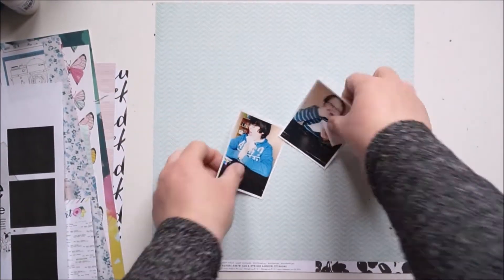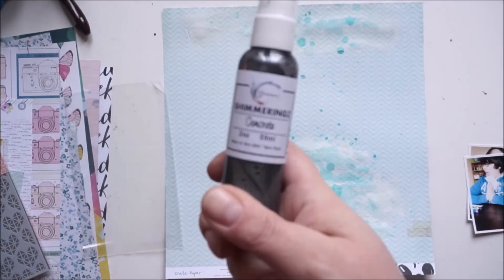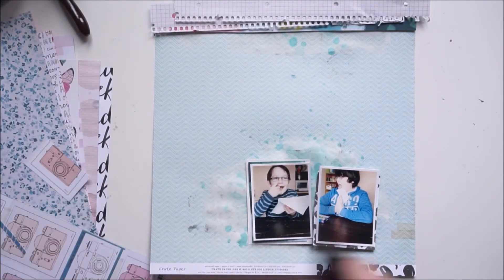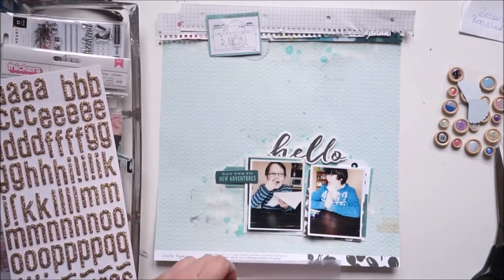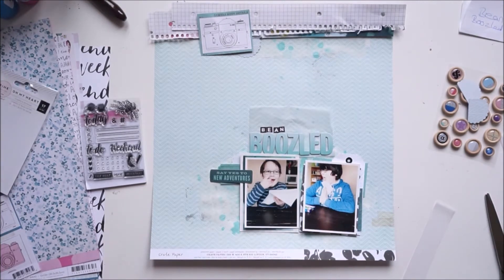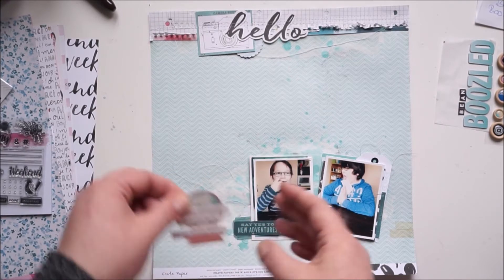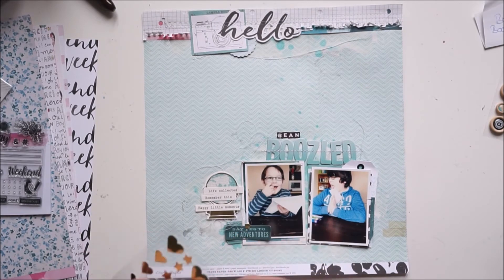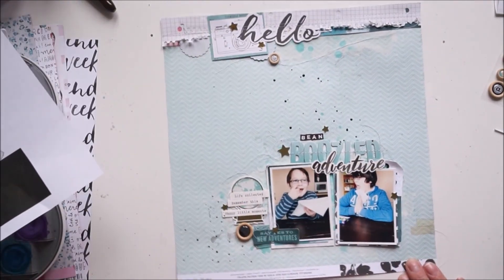BeanBoozled ProcessVideo#141 HipKitClub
Hi, i have a new layout for you... using the #1 sketch for march 2017... designed by Nicole Nowosad! i really had fun creating this one! join us in the HKC member forum to get inspired! i worked with the february 2017 hipkits
the photos are from my boys, they tried a new game called: bean boozled and it´s with jelly beans and veeeery disgusting flavors!! they had a blast, really! but these beans smells sooo bad, i couldn´t watch them for to long ;)
thanks for stopping by here on my channel and welcome to my new subscribers, so awesome to have you here!
i wish you a great day
xo
Jana